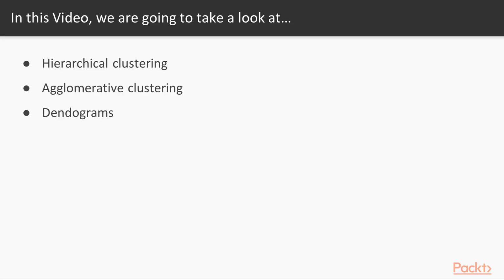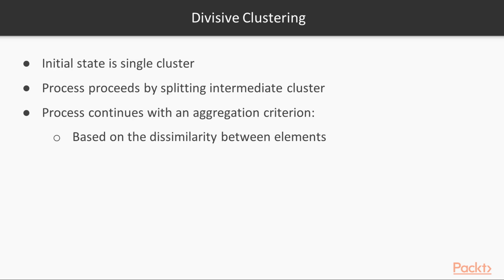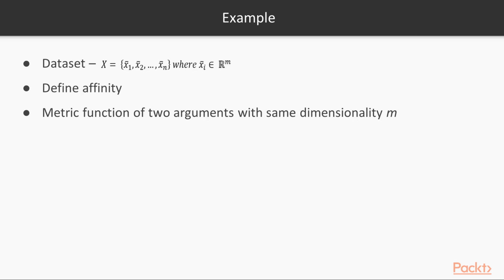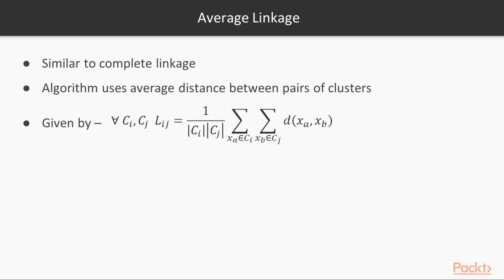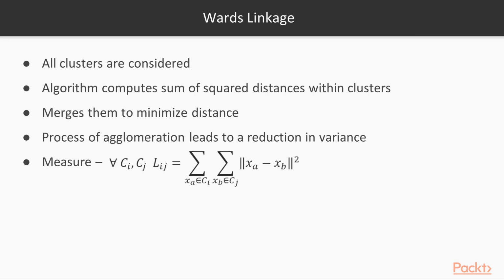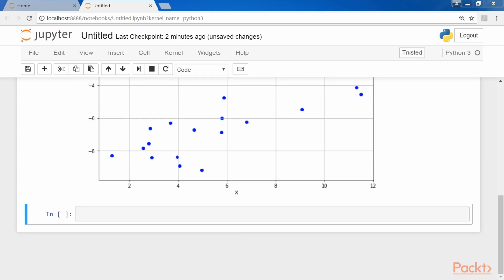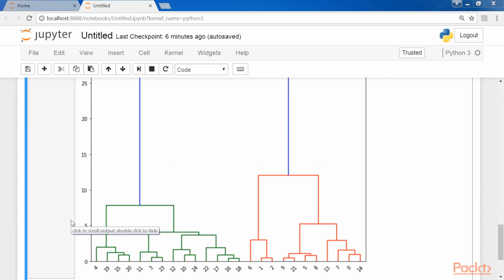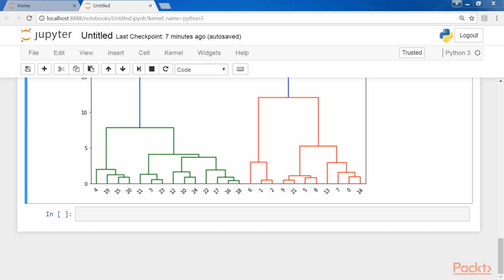Fundamentals of Machine Learning with scikit-learn : Agglomerative Clustering | packtpub.com